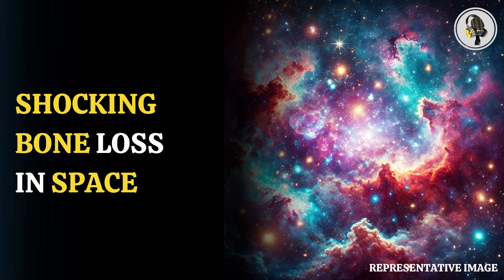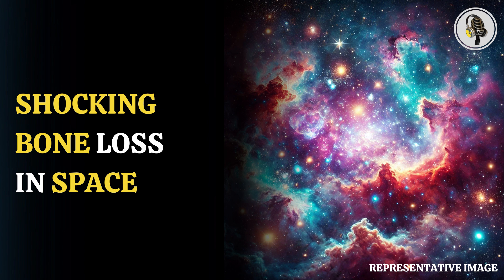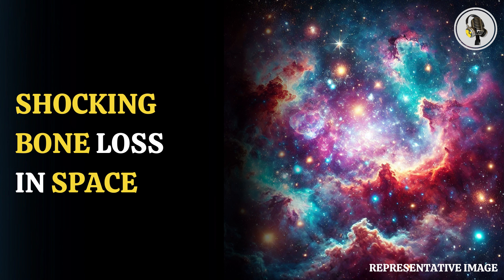Shocking Bone Loss In Space | WION Podcast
Astronauts experience significant bone mass loss during space travel, losing 1-2% per month due to weightlessness, equivalent to decades of loss on Earth. Recovery takes over a year, posing challenges for long-term missions like Mars. Despite exercise, the effects are debilitating for astronauts.